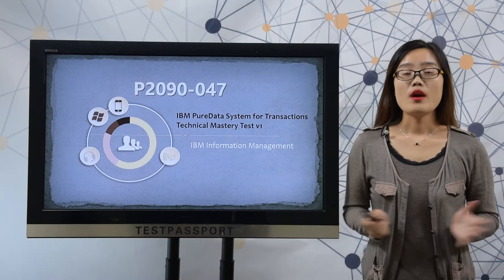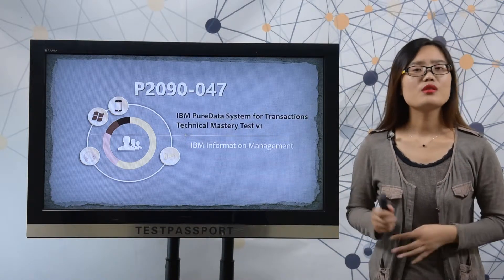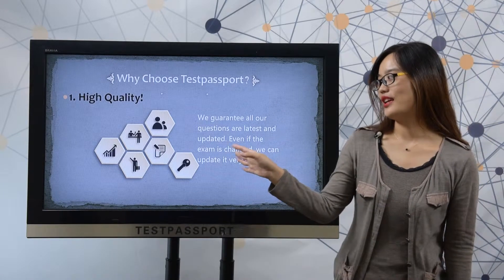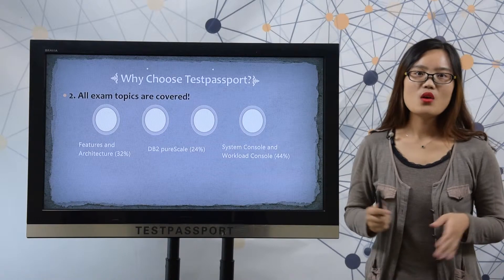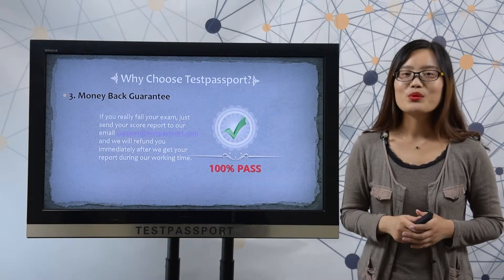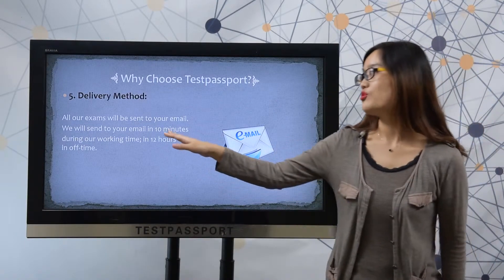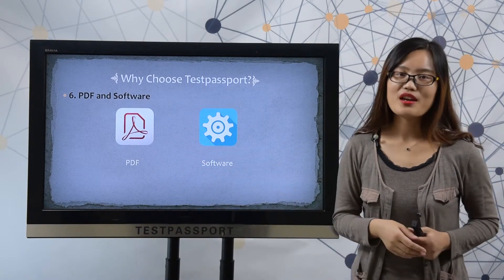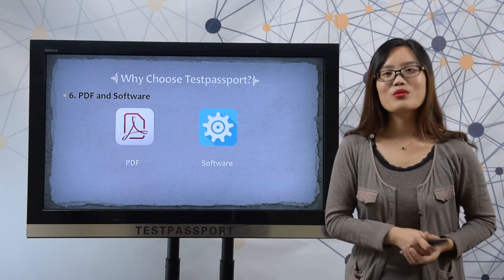[Real P2090-047 Exam] Testpassport IBM Information Management P2090-047 real dumps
Testpassport offer you latest valid IBM Information Management P2090-047 Exam Dumps and P2090-047 exam questions are finally updated for IBM PureData System for Transactions Technical Mastery Test v1 exam. We guarantee the followings:

1. All P2090-047 questions are latest and updated questions.
2. Pass P2090-047 exam at your first attempt Guaranteed!
3. Once fail| Full Refund immediately during our working time after getting your report.

P2090-047 exam questions,P2090-047 exam dumps,P2090-047 questions and answers,P2090-047 test,IBM Information Management,P2090-047 practice test,IBM PureData System for Transactions Technical Mastery Test v1